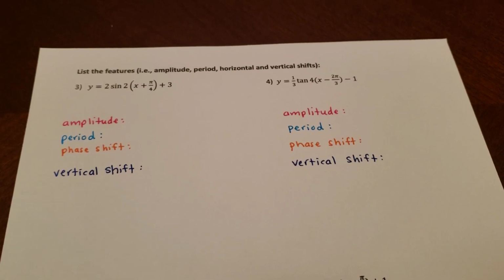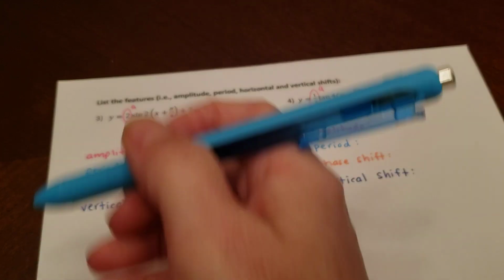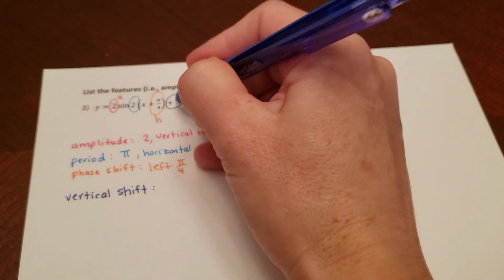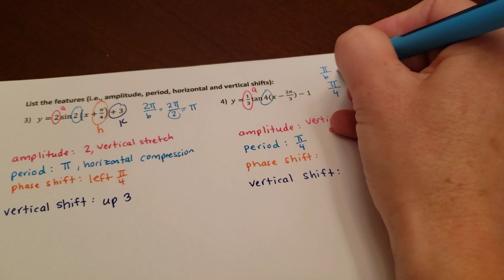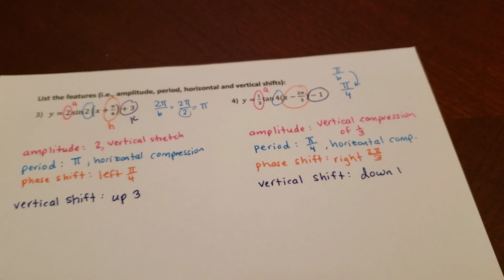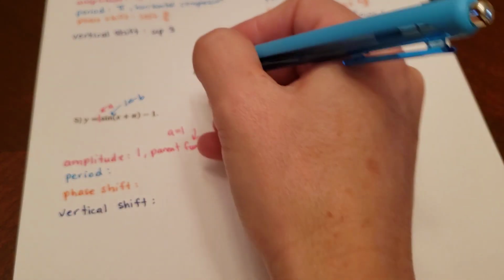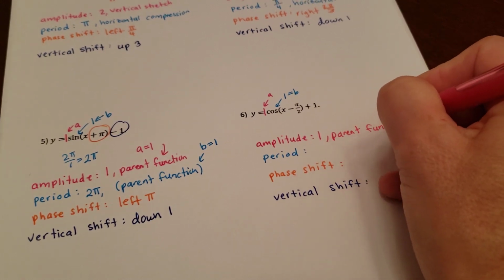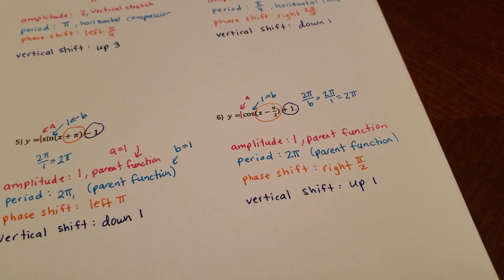Section 7.6 Notes (part 2)